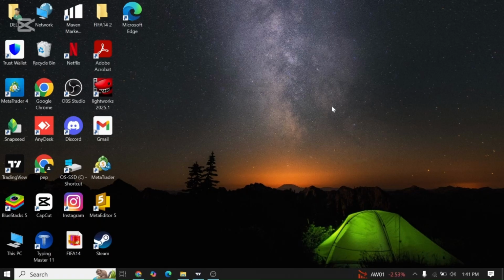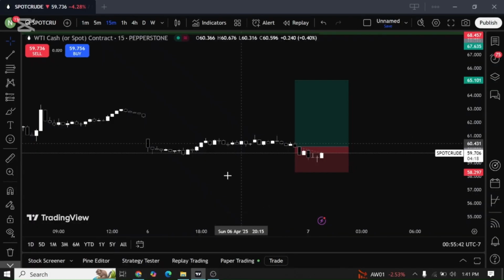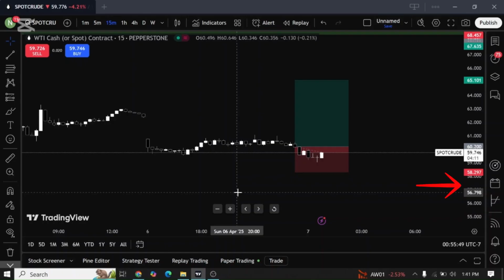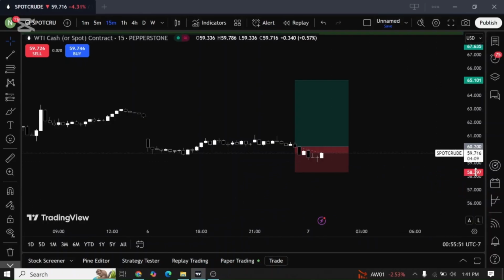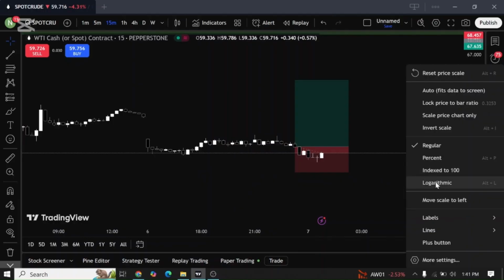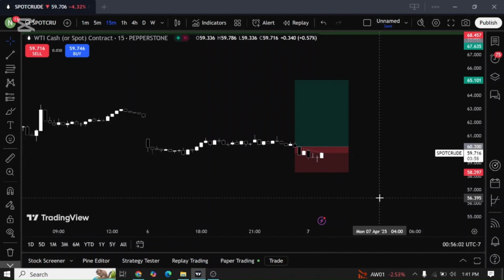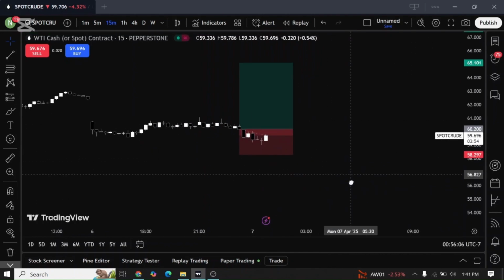How to Remove Price Line on TradingView 2025?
Looking to remove the price line on TradingView? This easy step-by-step guide shows you how to hide or remove the price line from your chart to declutter your workspace. Whether you prefer a cleaner chart or need more space for analysis, this tutorial helps you quickly adjust your chart settings to enhance your trading view.

✅ Watch now and simplify your TradingView chart!